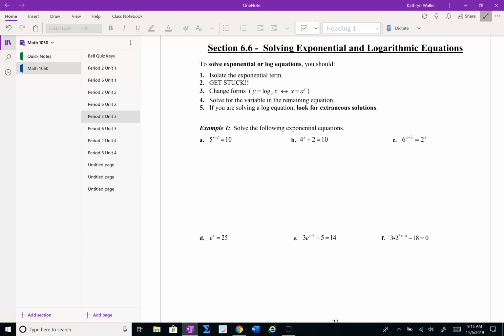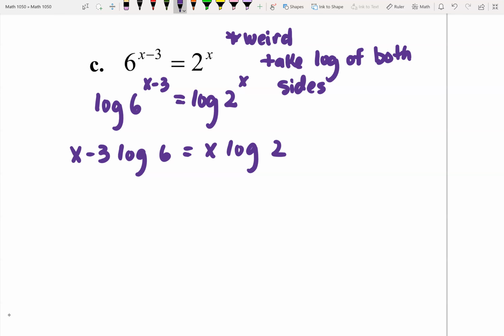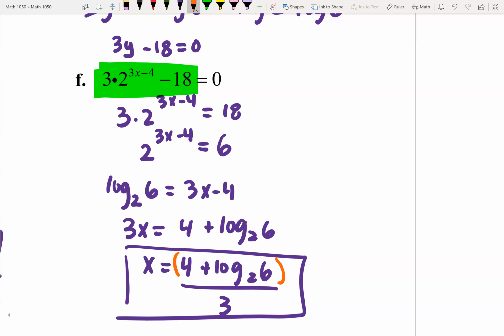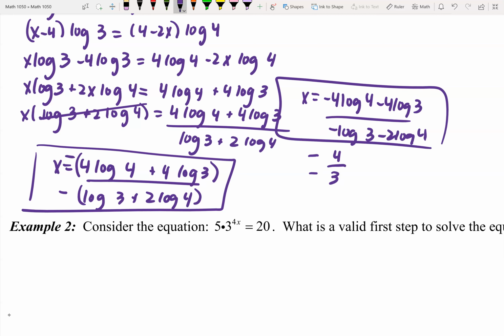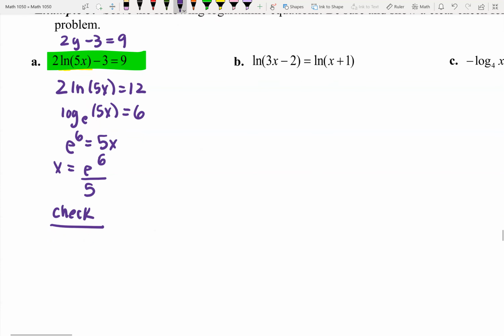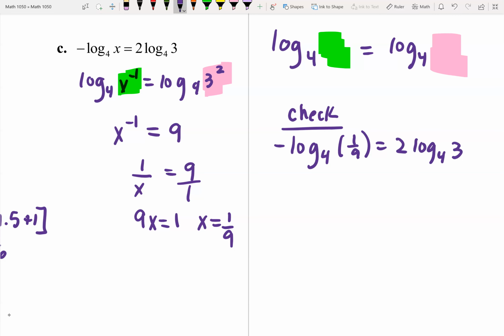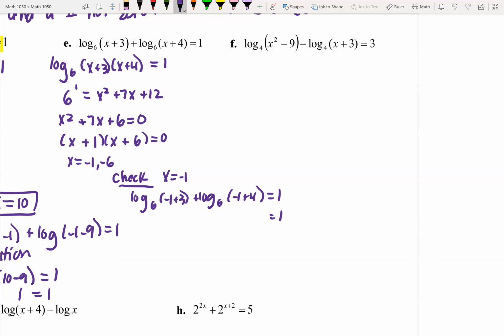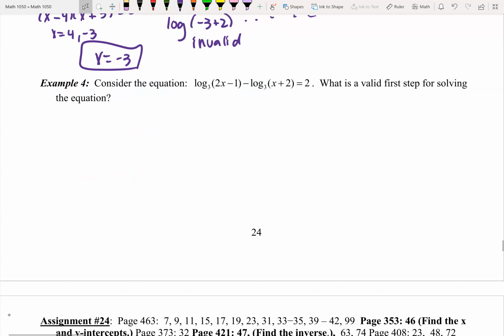Math 1050 Lesson 6.6 Fall 2019